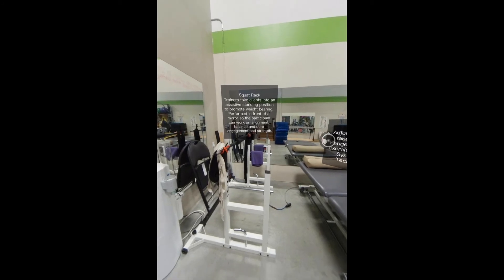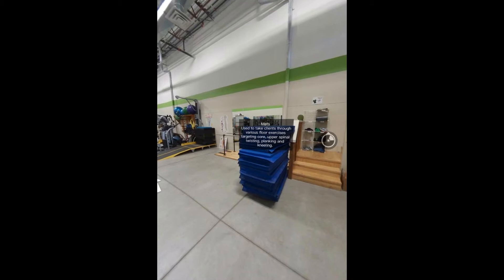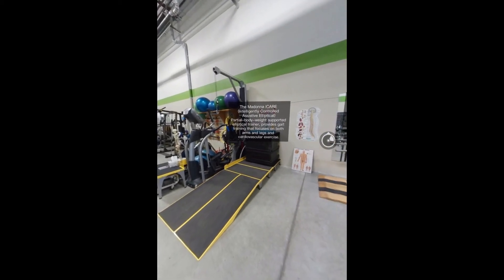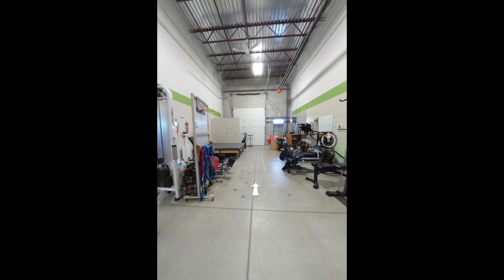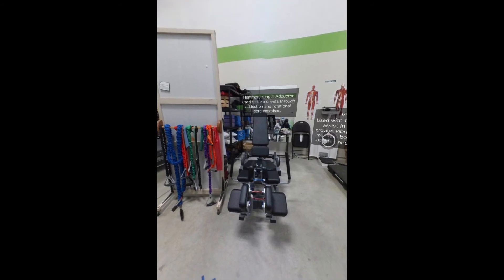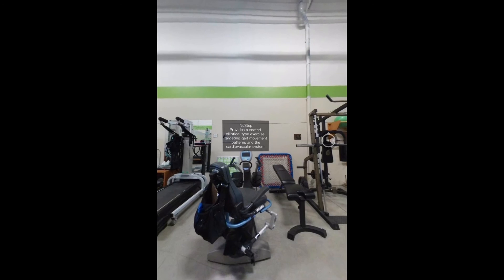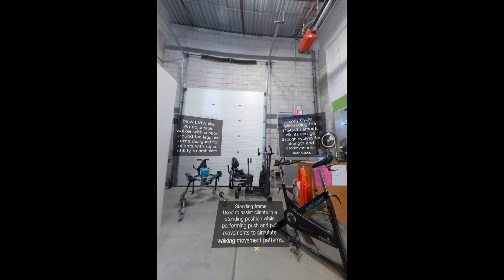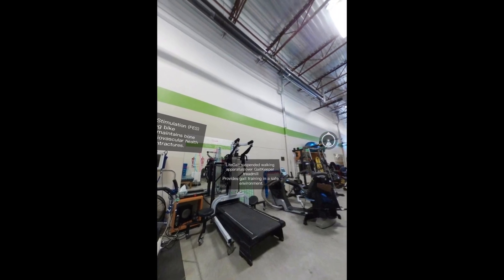Walk It Off's Virtual Facility Tour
Come on in and see a detailed tour of our facility and some of the equipment we have here at Walk It Off!